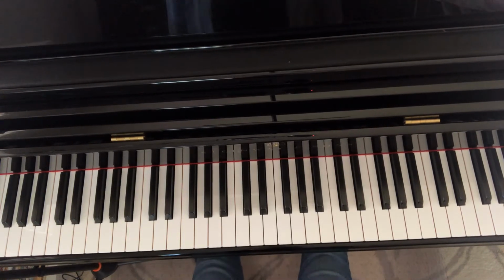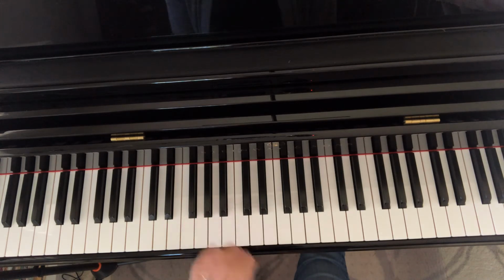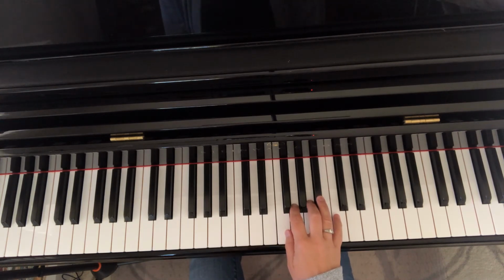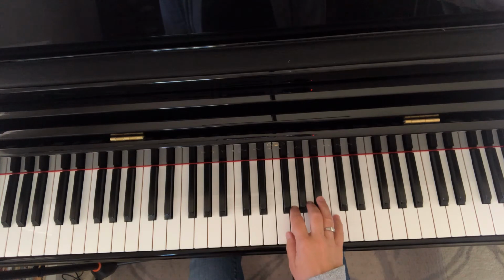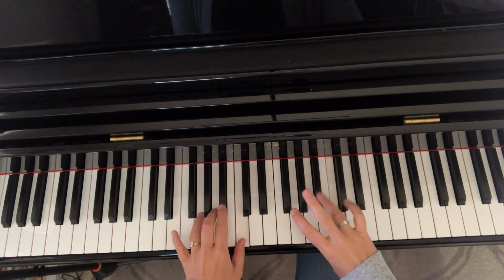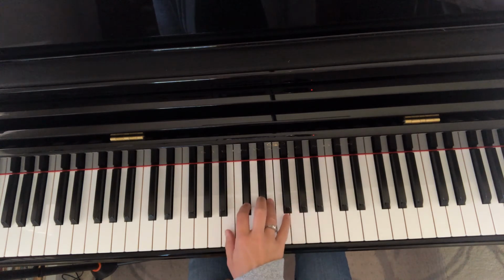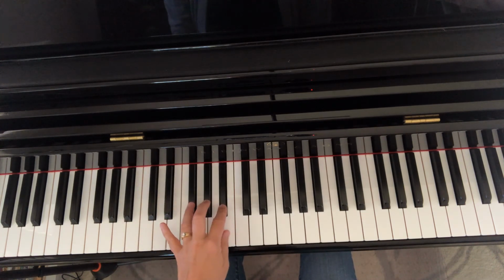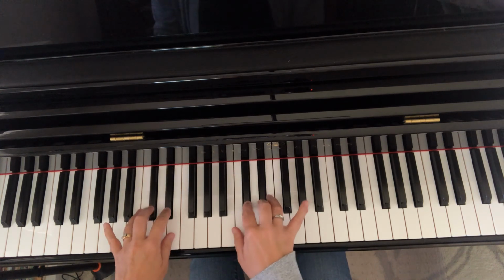One Octave Scales: F and B Major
Scale fingerings for F Major and B Major.
F Major:
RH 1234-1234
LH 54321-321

B Major:
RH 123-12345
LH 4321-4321